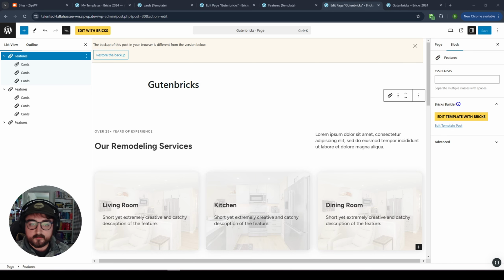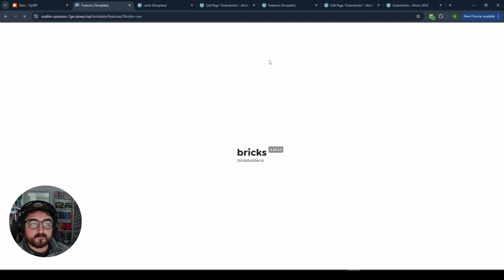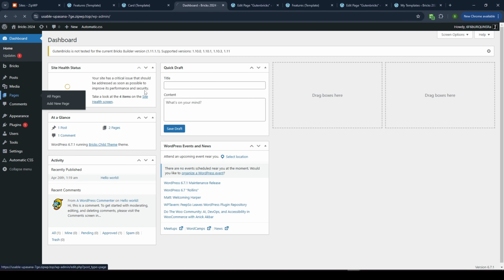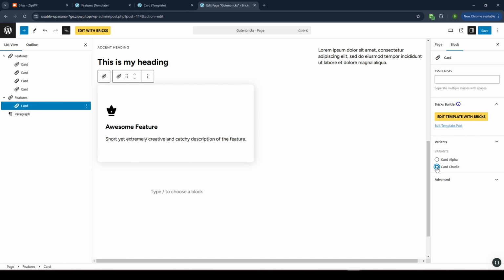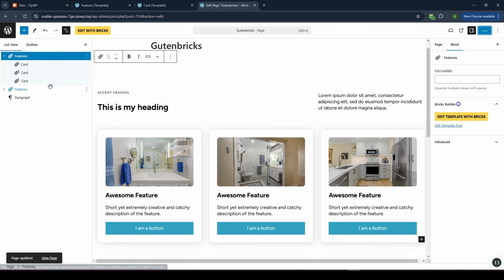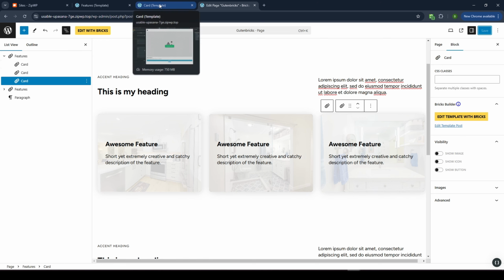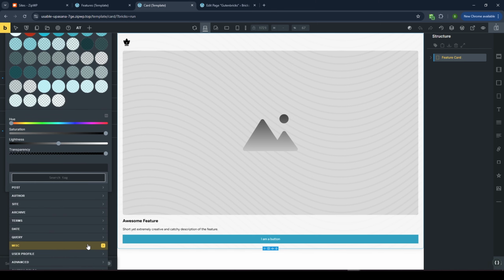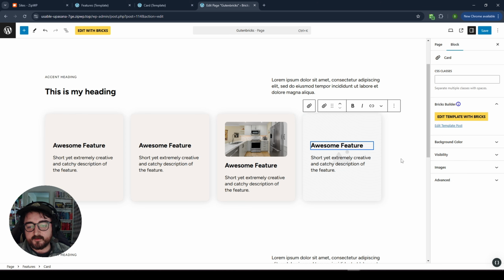Card Components in Bricks with Gutenbricks and Frames/ACSS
🎨 Building Bulletproof Cards in Bricks Builder: Gutenberg + Automatic CSS + Frames
00:00  - Intro + Demo
02:52  - Create Feature Section
04:40  - Variable Grid and Inner Block (Gutenbricks)
05:55  - Create Card as Inner Block and add blocks to Gutenberg
08:15  - Block Variations
10:30  - Style Card with conditional displays, background image, dynamic select for background color
15:10  Add Block attributes for dynamic styling of custom blocks with Gutenbricks Meta values
21:30 - Conclusions

Learn how to create flexible card components that give clients the freedom to edit content without breaking your designs. In this tutorial, we combine the power of Bricks Builder + Gutenbricks to create Gutenberg blocks with Automatic CSS and Frames to build a maintainable, client-friendly card system.

⚡️ What you'll learn:

-Set up card components in Bricks Builder
-Integrate Gutenberg blocks for easy content editing
-Use Automatic CSS for consistent styling
-Leverage Frames for rapid development
-Lock down design elements while keeping content editable

🔧 Tools Used:

Bricks Builder
Automatic CSS
Frames
Gutenbricks and Gutenberg

Perfect for agencies and freelancers who want to build robust, client-friendly websites without sacrificing design control.